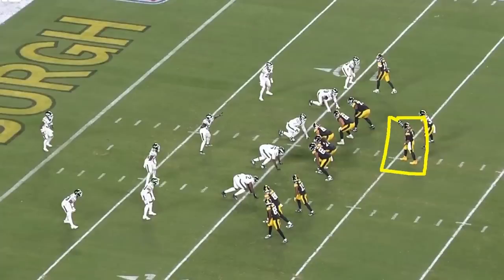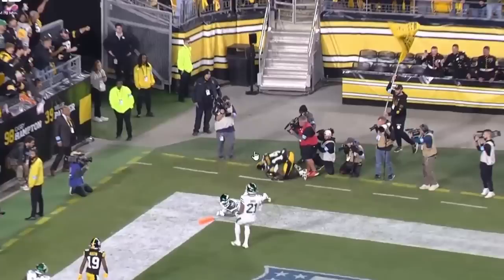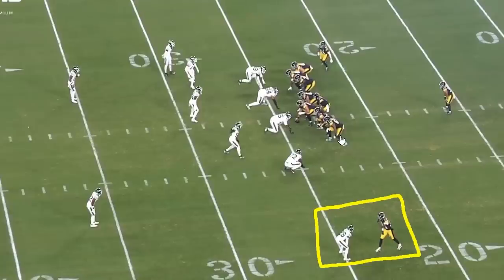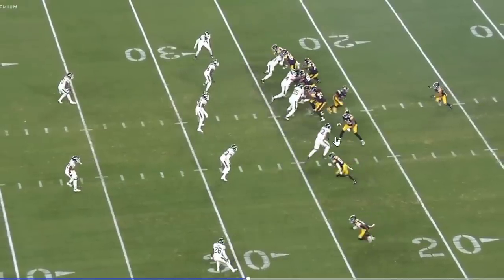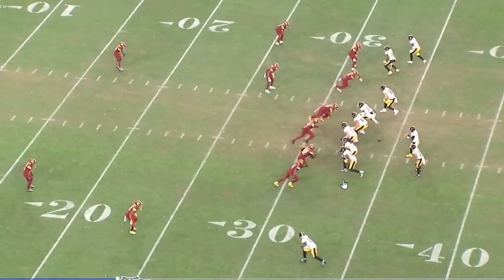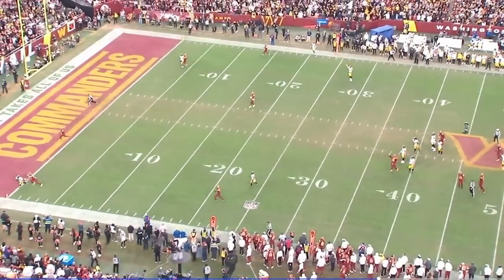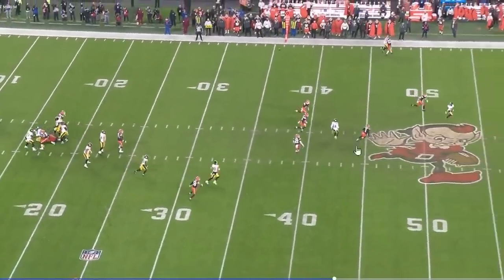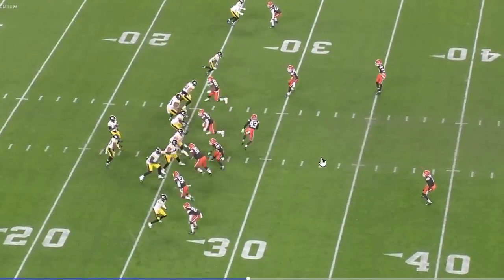Why The Russell Wilson New York Giants SIGNING Gives Them The Best Shot To WIN...